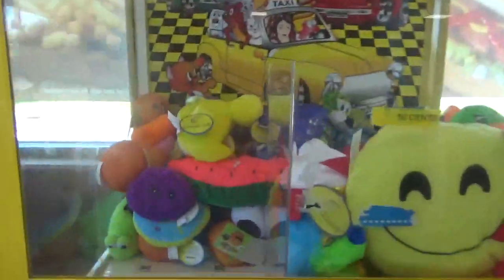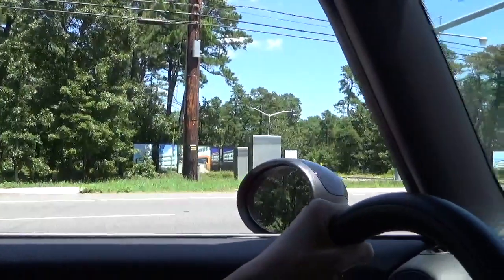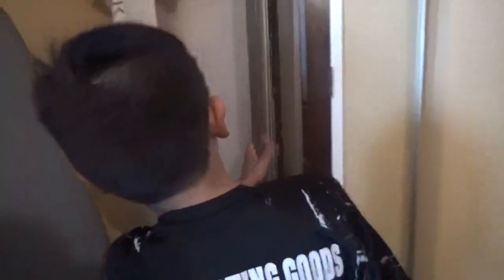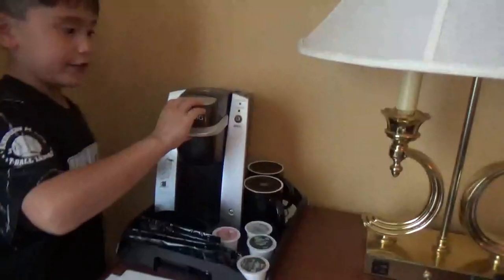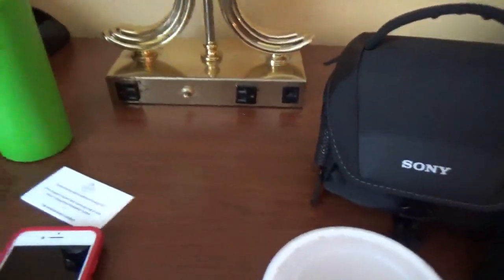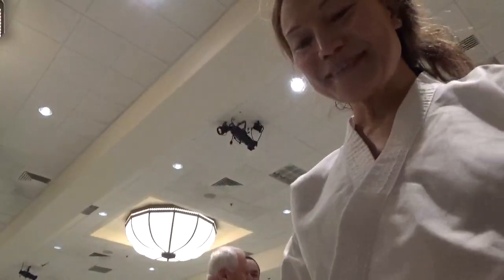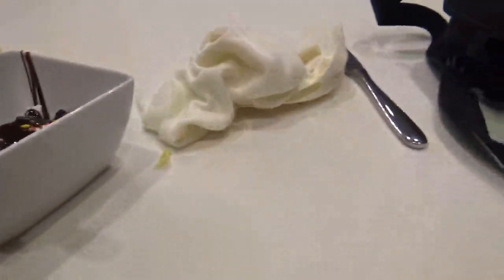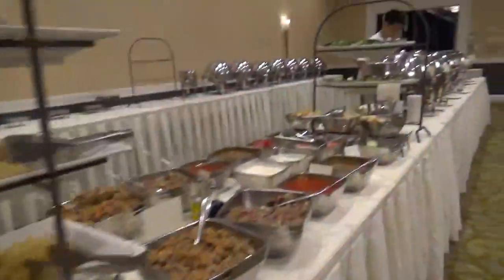Aikido Summer Camp Day 1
Join us as we arrive at camp, tour our room, take class with Penny Bernath, and eat dinner!